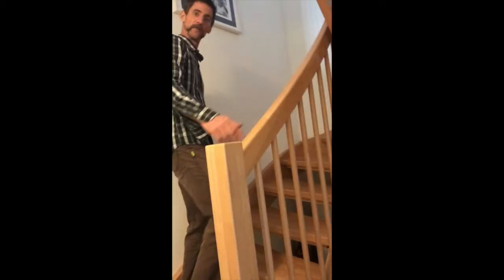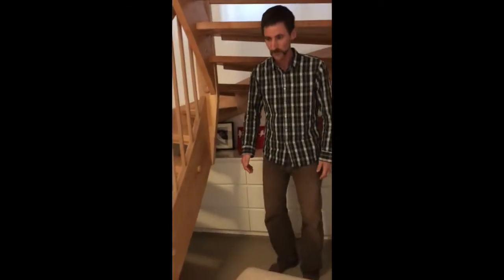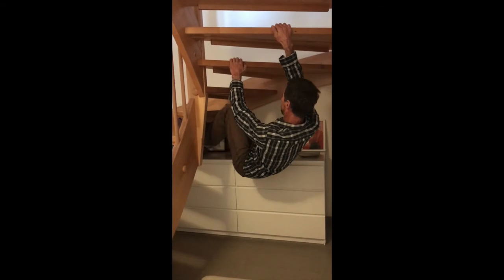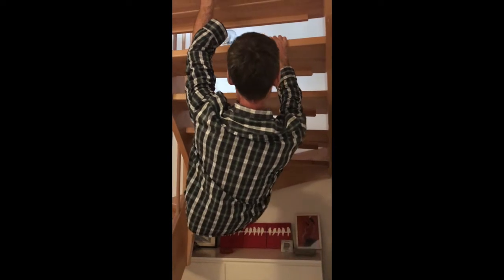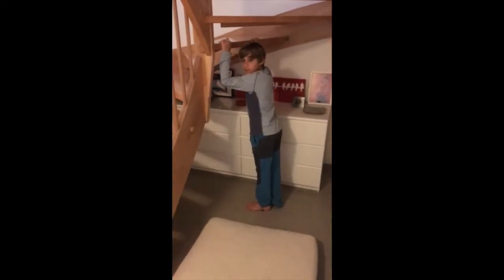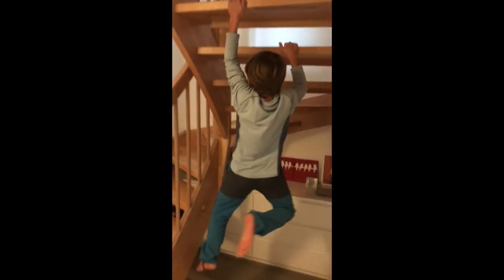StGIS Climbing Training Treppen Boulder Challenge